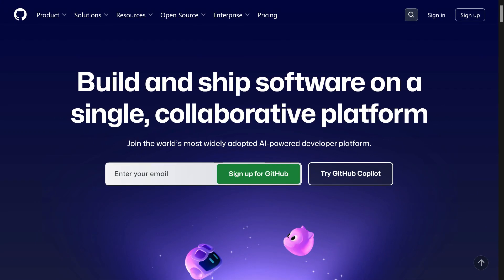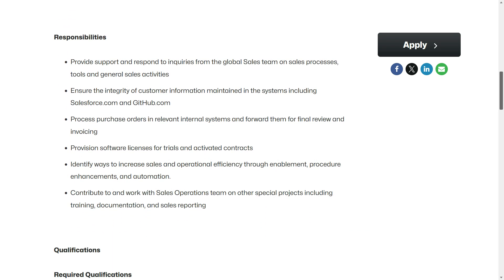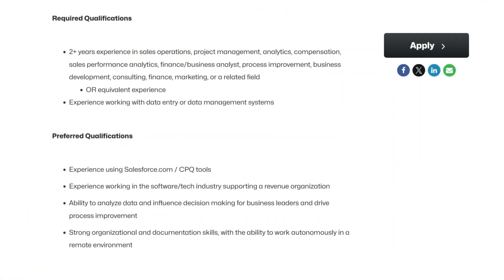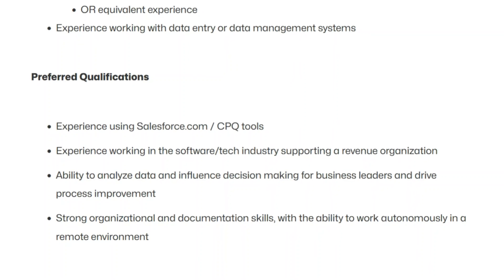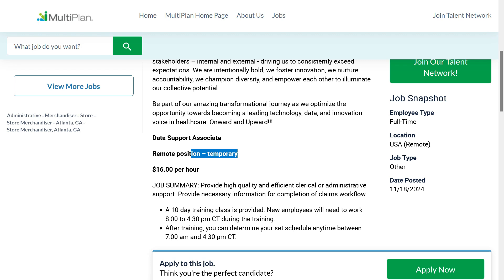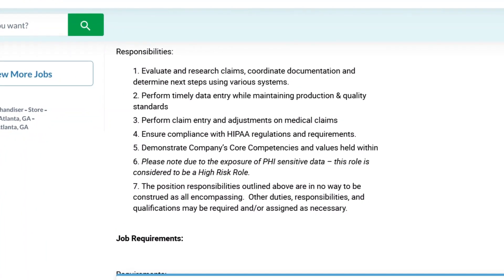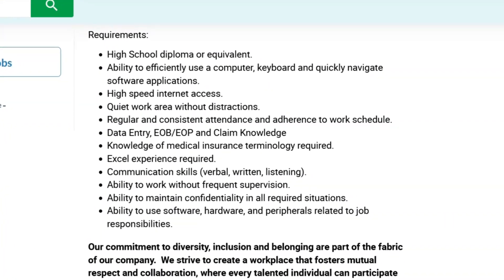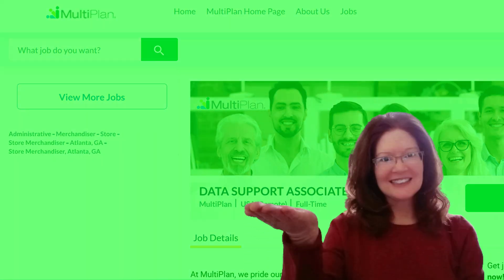THEY WILL TRAIN YOU ! Data Entry / No Phone Remote Job + Process Orders And Make Up To $57/Hr.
Today, I'm sharing two remote jobs hiring right now and both of them involve a lot of data entry !  The first one you will process orders, assist the Sales team, and do sales-related administrative tasks.  The second is a non-phone, training included work from home claims processing job.

*THINGS I FEEL THE NEED TO SAY*

🙂 Remote & work from home jobs go fast !  I do my best to bring you the most recent job leads; I have no control on how long a job is available so I encourage you to apply ASAP.

Grab one of these data entry work from home jobs that are hiring now before someone else does !